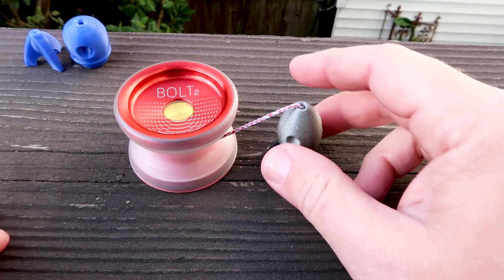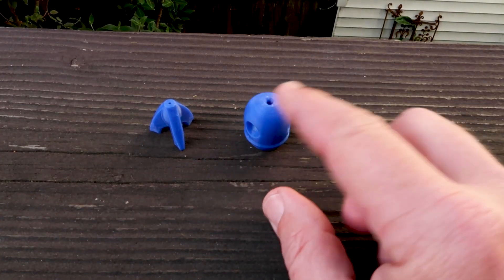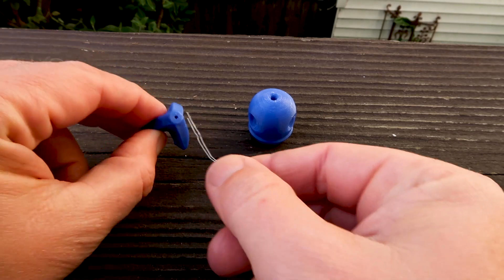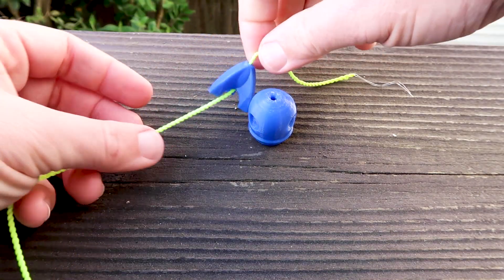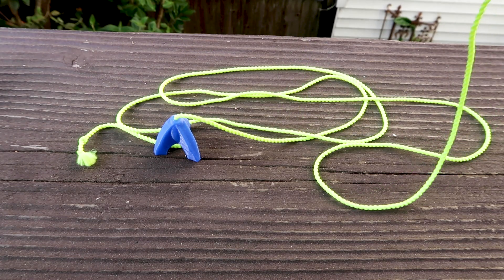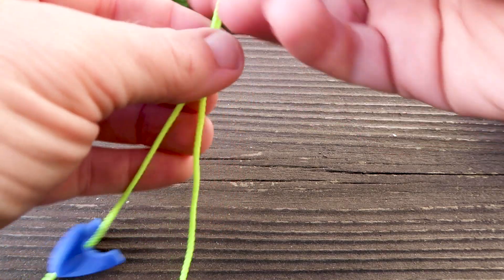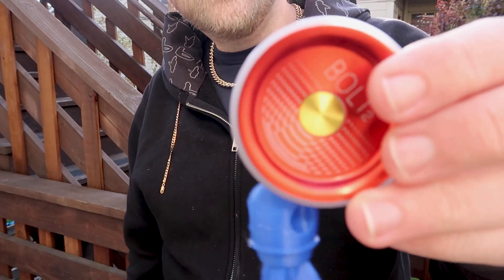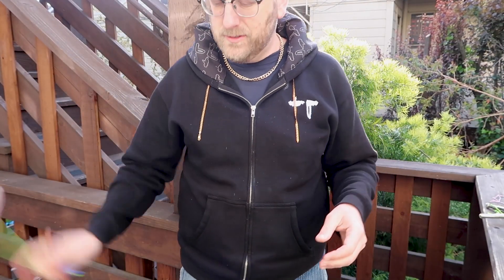Astro Style Tutorial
Have access to a 3D printer? I've just shared a set of Astro Counter Weights you can print at home

This video is a quick tutorial showing the basics of how to set up and hold your Astro counterweights. This is just a quick video to help get people started, but I hope to make a better video in May.